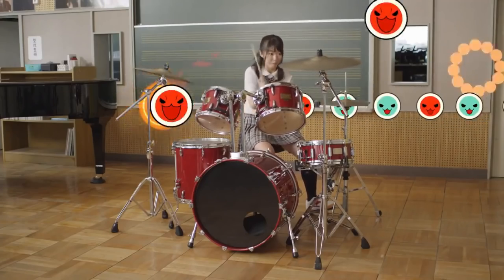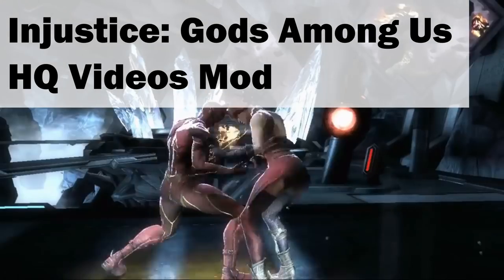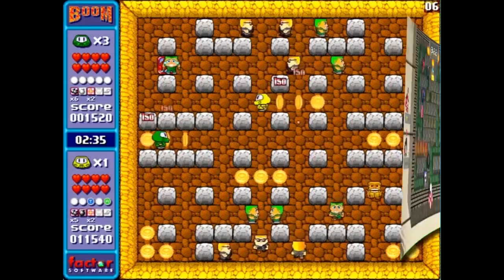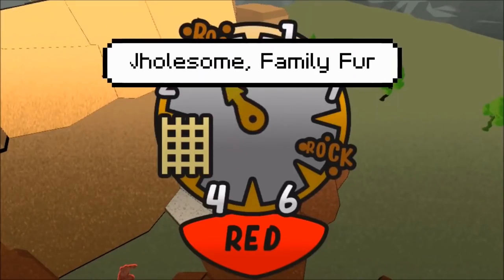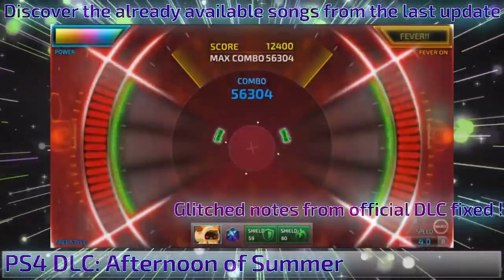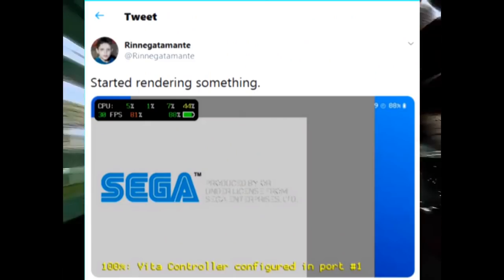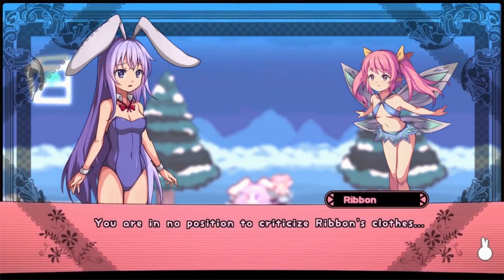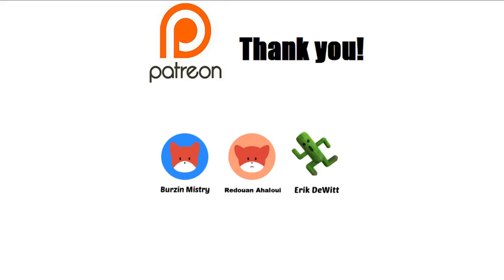BIG PS Vita Homebrew News This Week!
For Today's June 2020 Playstation Vita News Update Review - Quite a lot of new hacks and mods heading our way. CBPS FTW!

My PSN Account: PSVita-at-2am

News Recap:
Dreamcast Emulator ReDream
Trophy Shot
Super Beat Xonic DLC mod
Bomberman Clone
Vita Quake 3 lll performance patch
Justice God's Among Us HQ cutscenes
Rabi Ribi PC sprite hack
Kogre's Mountain
Uube